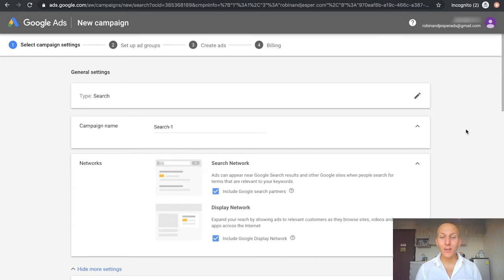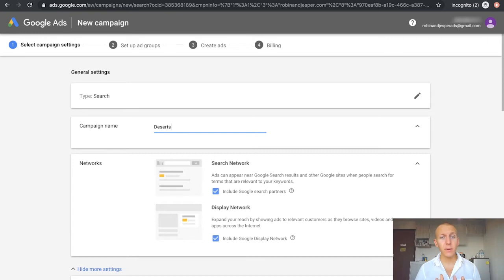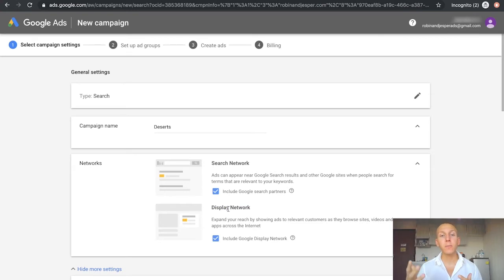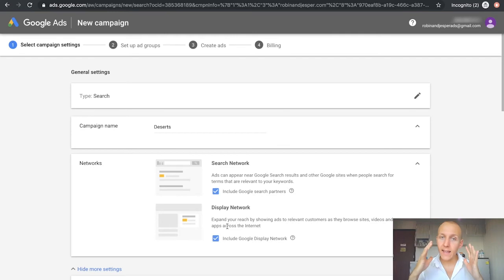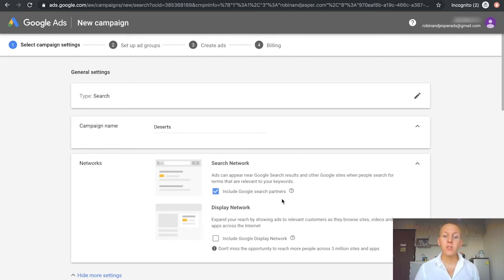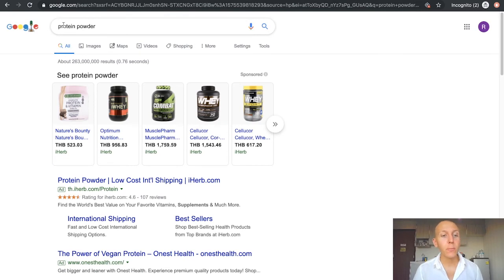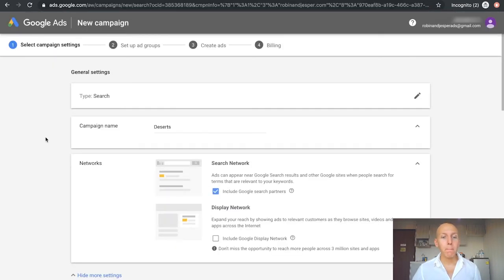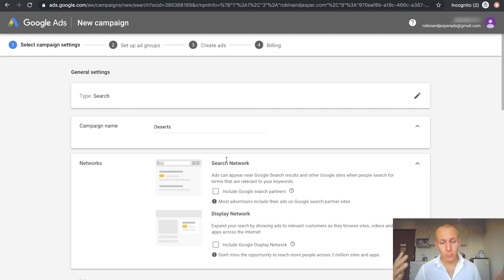Compelete Google Adwords Course | Networks | #4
Digital Marketing | The Complete Google Ads Masterclass (Former Google AdWords)

The exercises we would like you to go through is to use the links (that's named after the lectures) and download the Ad Formula Template that's attached in this class project. All links are below.

Good luck with creating your ads :).

Love
Robin & Jesper

Love
Robin & Jesper